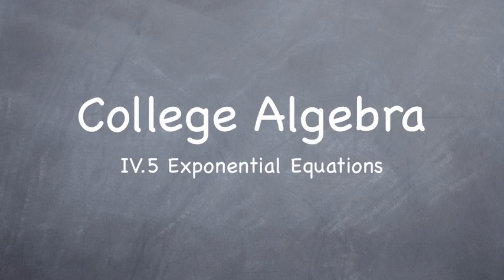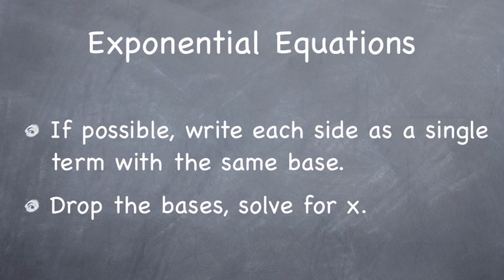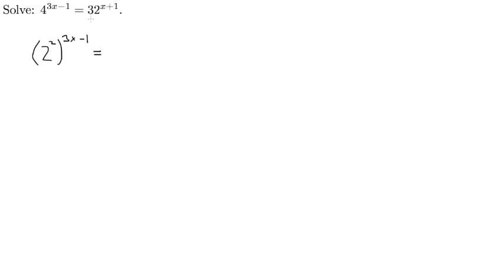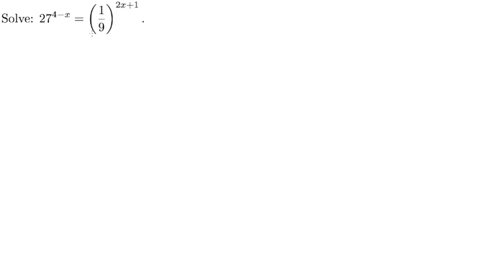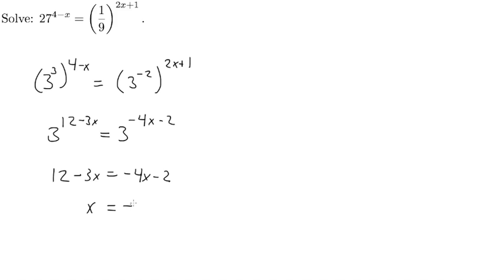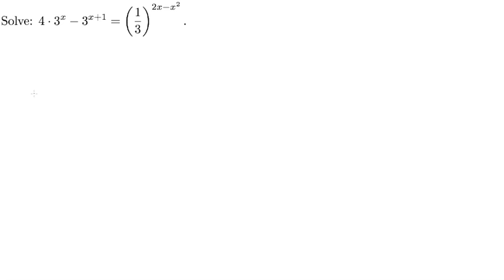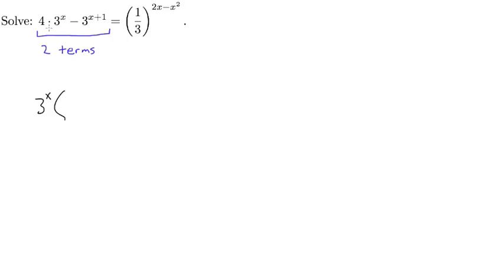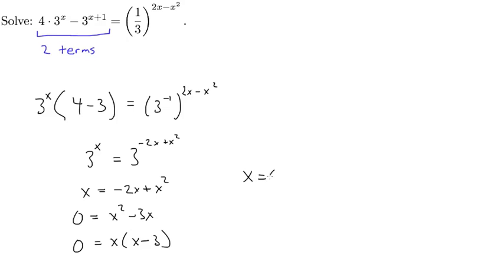IV 5 Exponential Equations